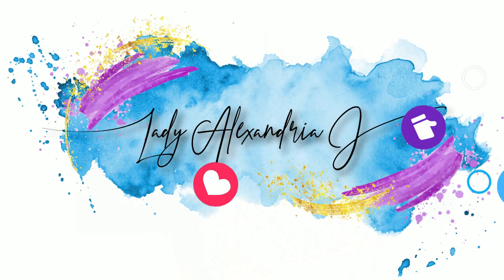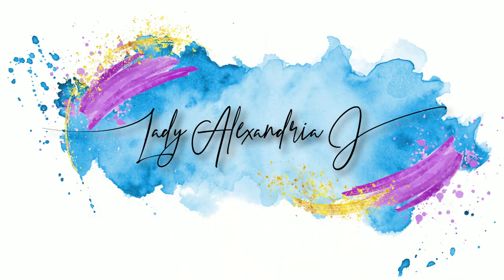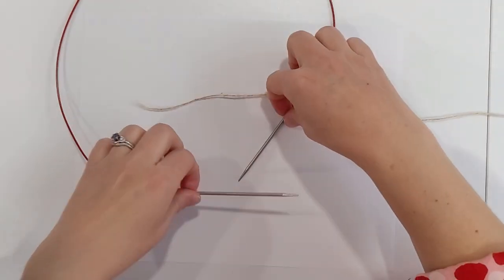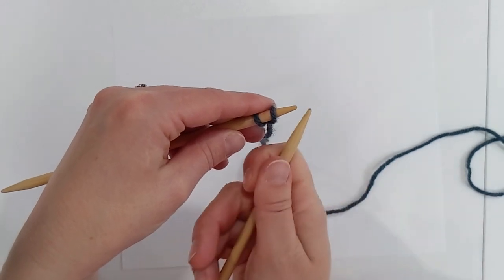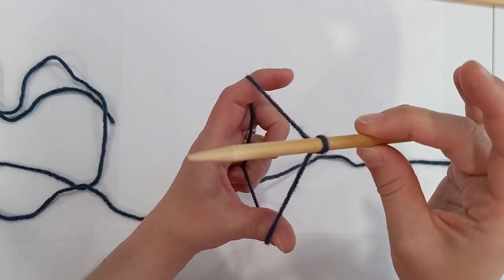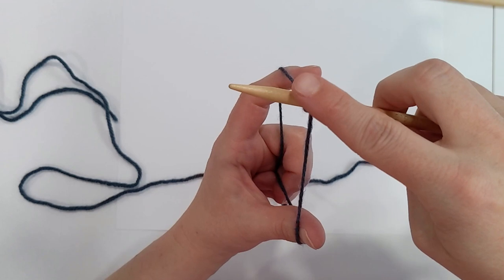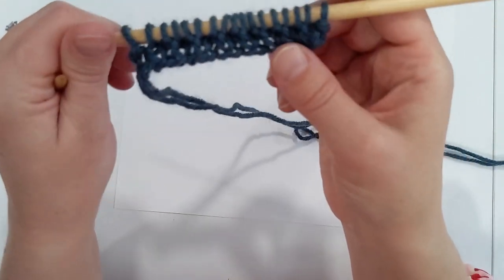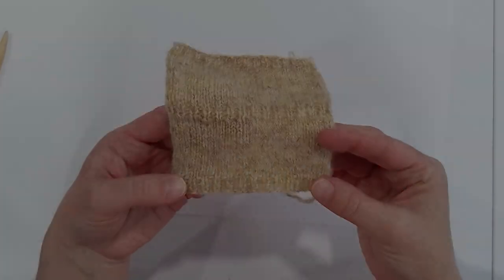Vintage Knit-Along Episode 2 - swatches, cast on, and ribbing!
Hello my Dears and welcome to the second episode (the official start) of our Vintage inspired Knit-Along! The yarn officially arrived from Shetland and I've casted on the first stitches of Trimmed with Roses from 'A Stitch in Time Vol 2.' I am very excited (and a little daunted) to be starting this project with you all.

In this video we are covering the basics to get you started with knitting a cardigan.
Swatching - where you create a test knit square with the yarn and needle size from the pattern to ensure your gauge is correct. This ensures your finished garment will come out the correct size.
Cast on - how to cast on your project using three different techniques.
Ribbing - the knit 1, purl 1 pattern used at the bottom of our sweater.

For amazing knitting tips and beautiful yarns check out This is Knit. I don't have any connection with this company but I do follow them on Instagram and hope I can visit their beautiful store the next time I find myself in Ireland.

I hope to see you all again in the next Knit Along video.